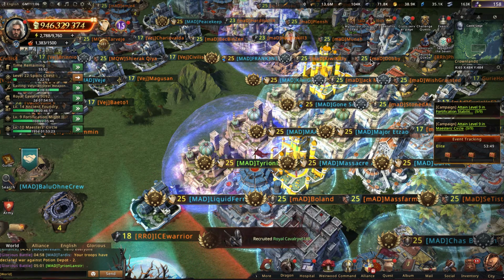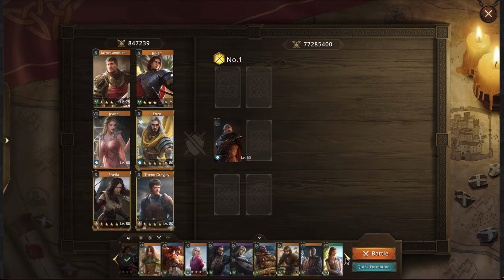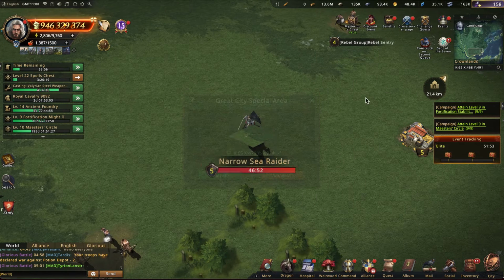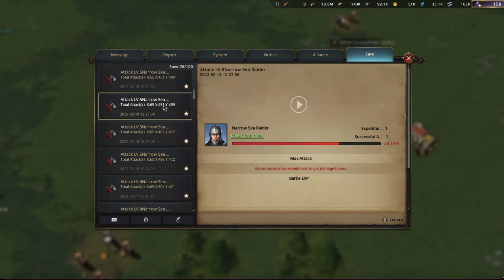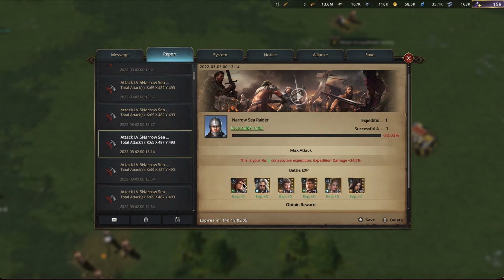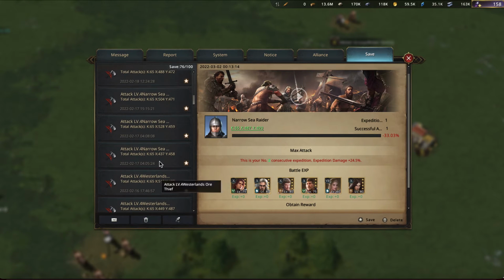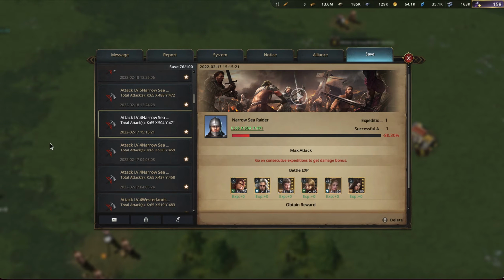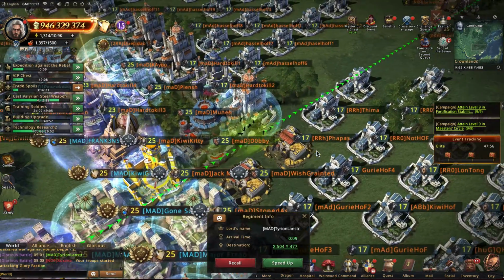GoTWiC: Killing Rebel Leaders Spear Preferred Edition. Best formations!!!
I will explain everything you need to know about the killing of Cavalry rebel leaders that prefer Infantry!

GoT WiC Chronicler - TyrionLanstr